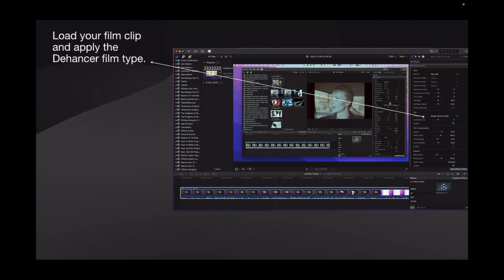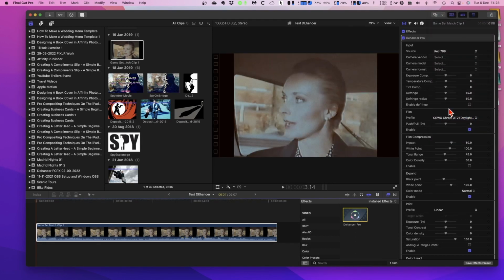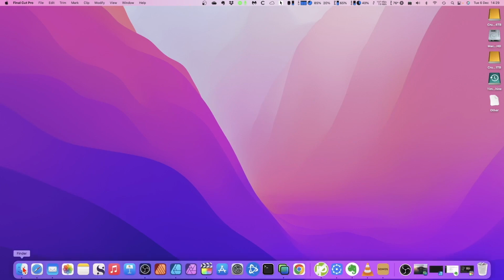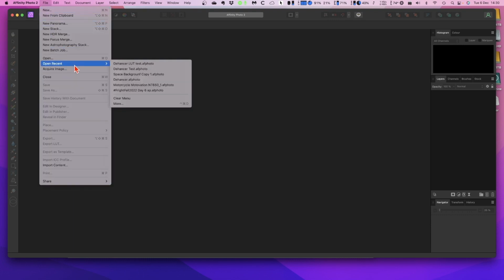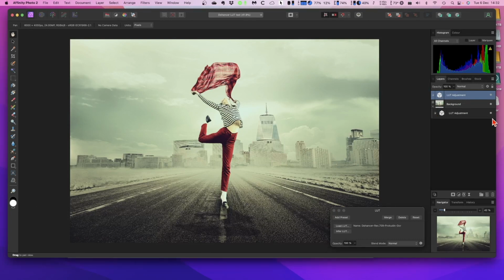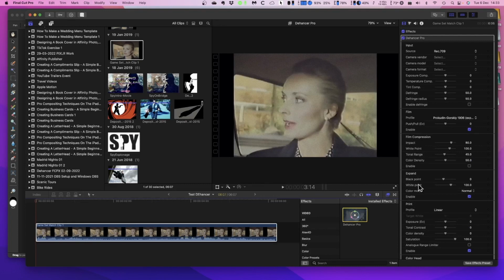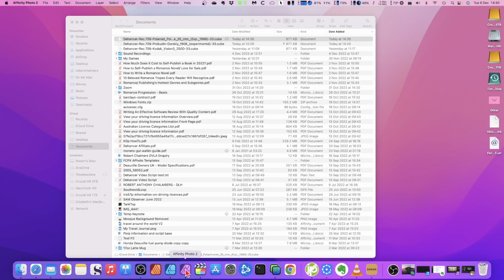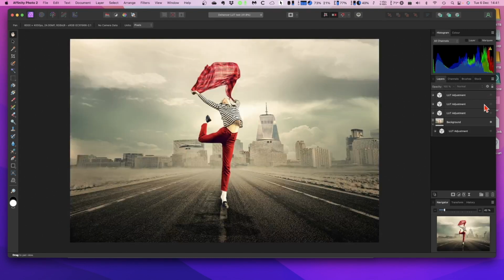Creating Affinity Photo LUTs Using Final Cut Pro & Dehancer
Creating Affinity Photo LUTs Using Final Cut Pro & Dehancer. Using Final Cut Pro X to create LUTs with the help of the Dehancer Plugin is a powerful way to lend a whole new meaning to your photo work. Set the film era of your shoots with a pre-made LUT that you have had full control over. Over 63 film types each with hundreds of adjustment combinations means that you can create a LUT that sets the scene just right.

Affinity Revelations.

Sublimation & Cutting?

Fonts:
○ FONT BUNDLES COLLECTION: